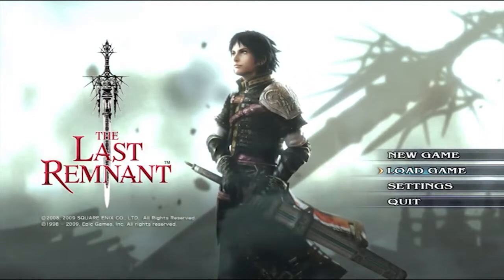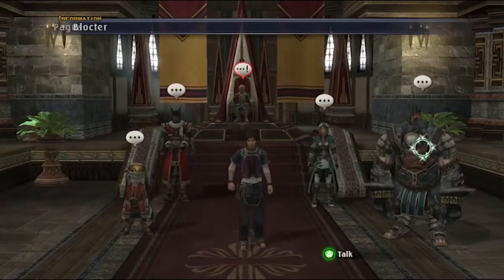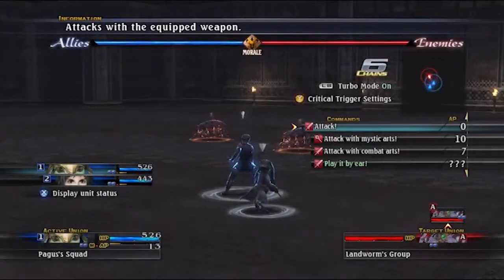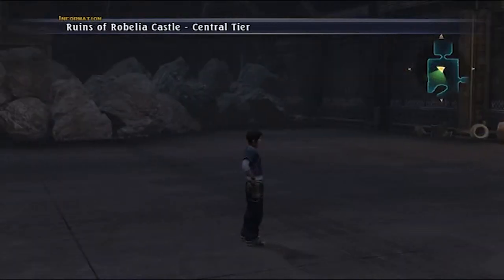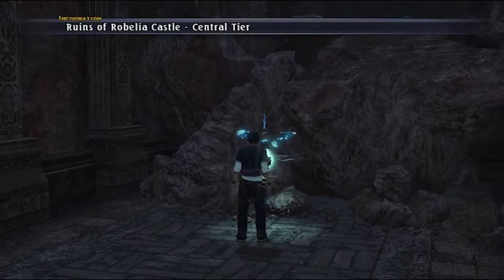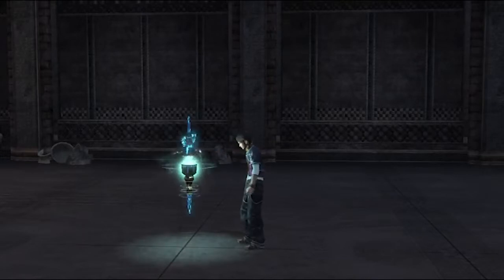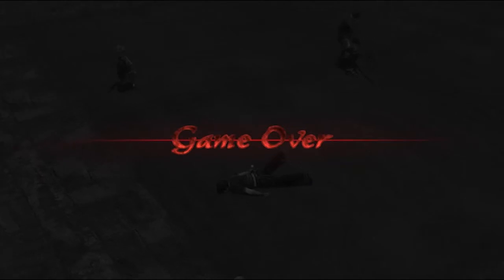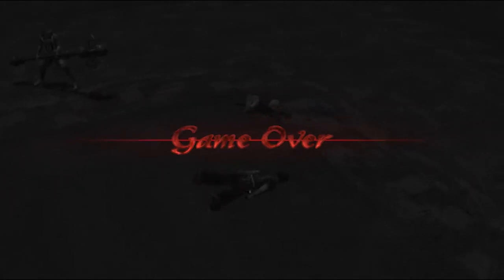Let's Play: The Last Remnant Part 3: Robelia Castle Ruins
Welcome to the Nodwik Games Room!!!

Today, we bring you Part #3 of The Last Remnant - Robelia Castle Ruins.

I hope you enjoyed. Feel free to use that pretty little button bellow.